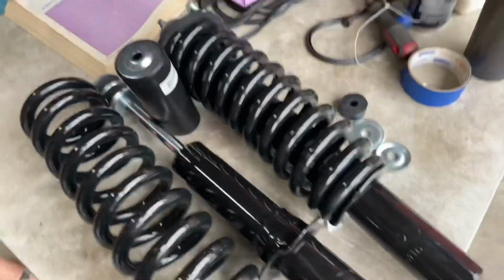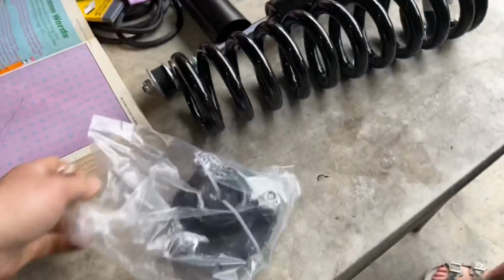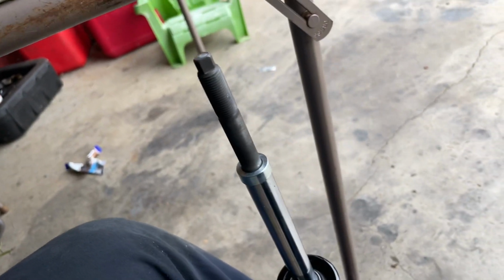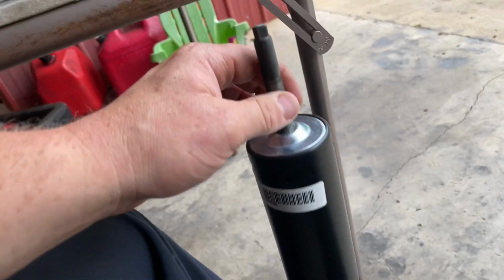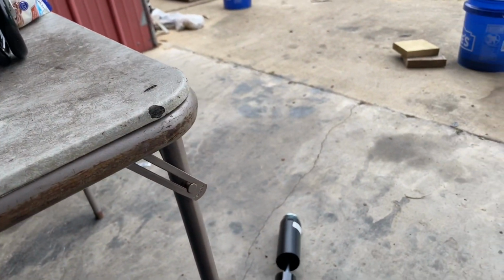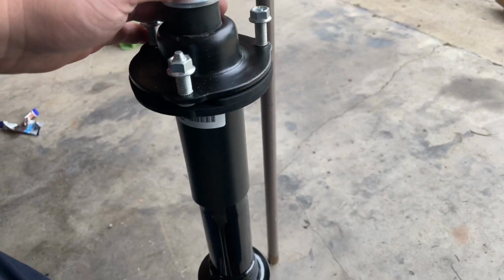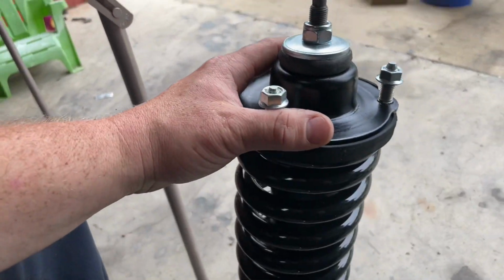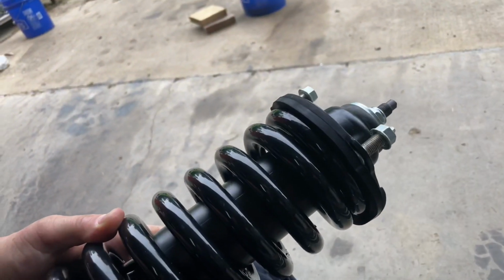Assembling Dobinson’s coil overs | Lexus GX470, Toyota 4Runner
Assembling the entry level coil overs from Dobinson’s using their top hat system.